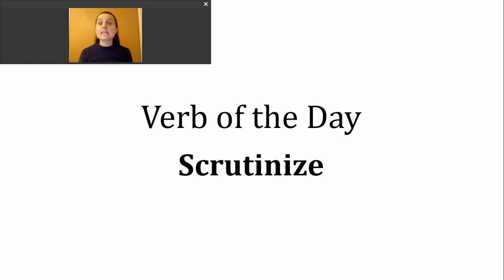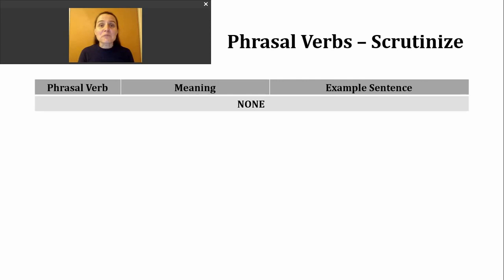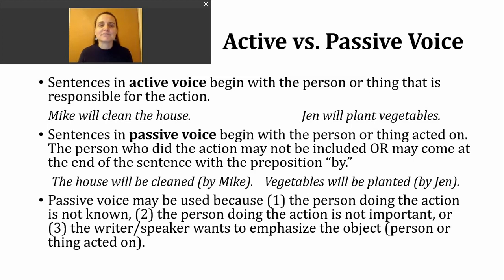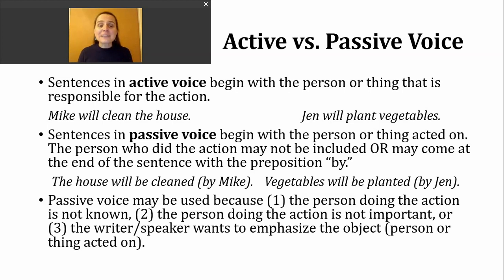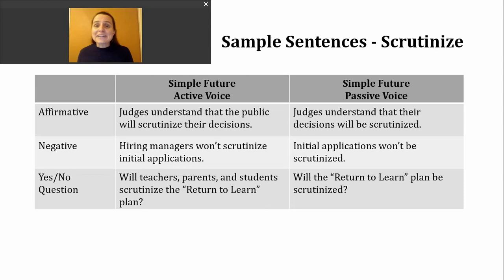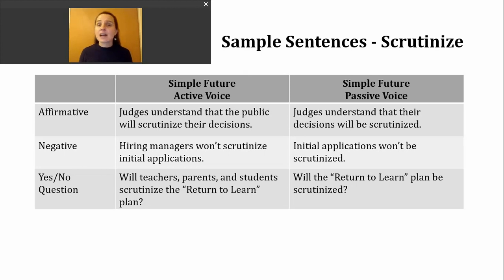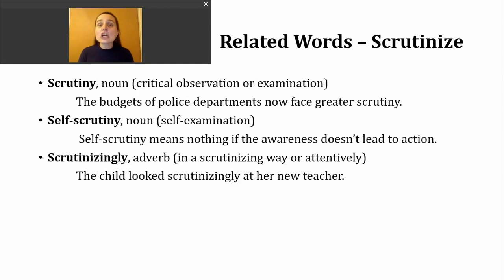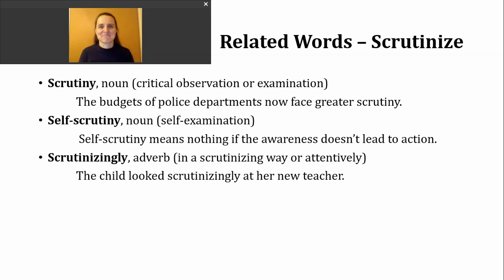Verb of the Day - Scrutinize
This video discusses (1) some of the meanings for the word SCRUTINIZE; (2) phrasal verbs using SCRUTINIZE; (3) how to form affirmative statements, negative statements, and yes/no questions in the active and passive simple future; and (4) related words.